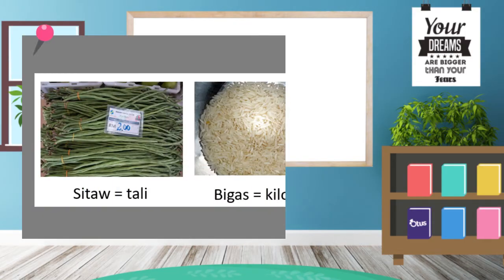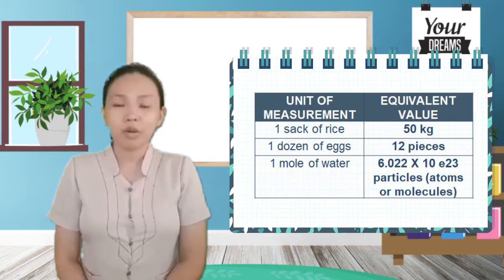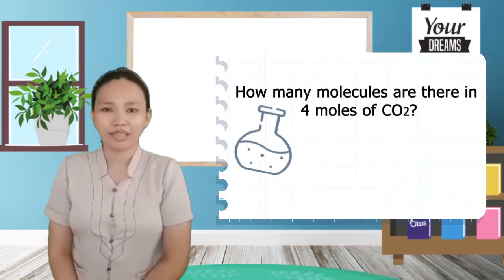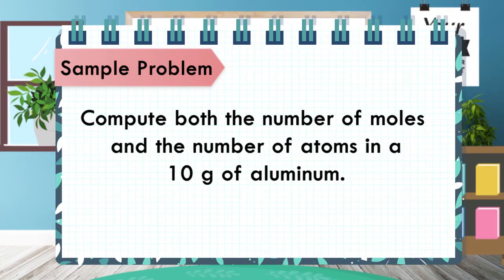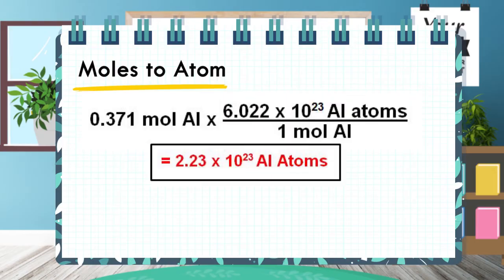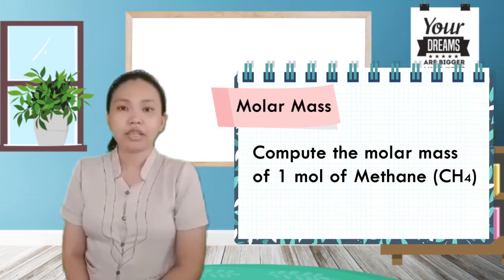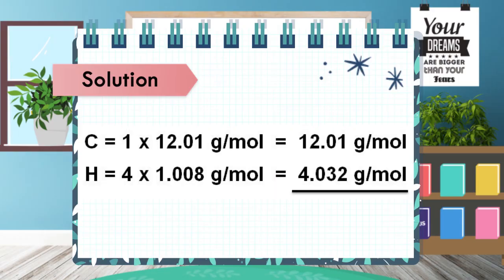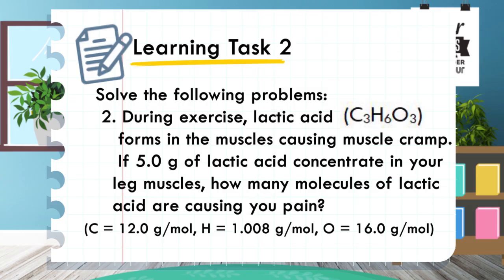Science 9 - Q2 Module 5 Week 7 l What is Mole?